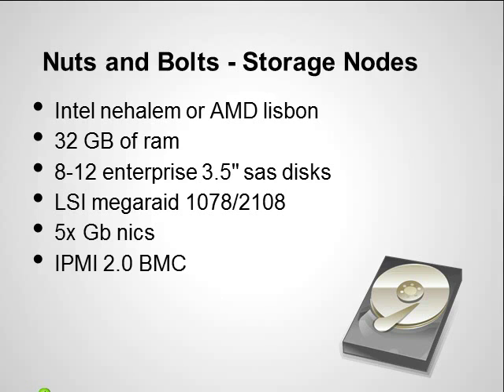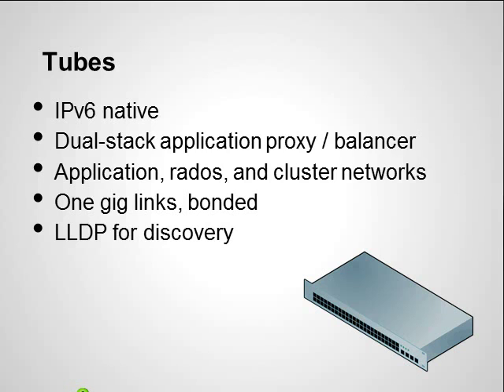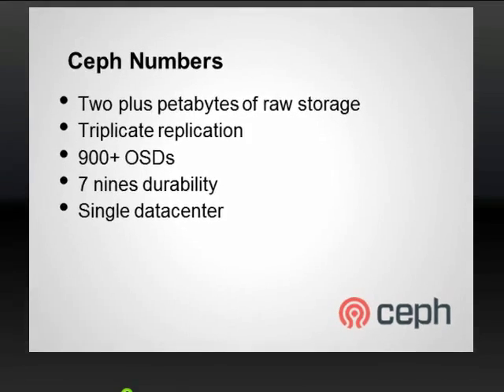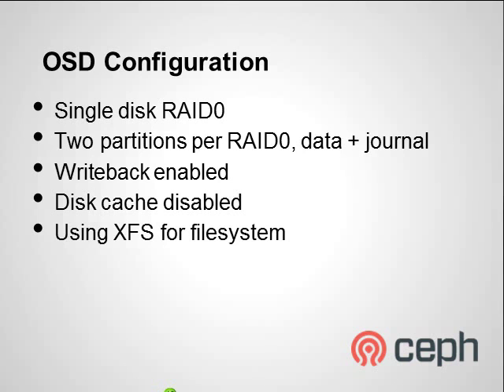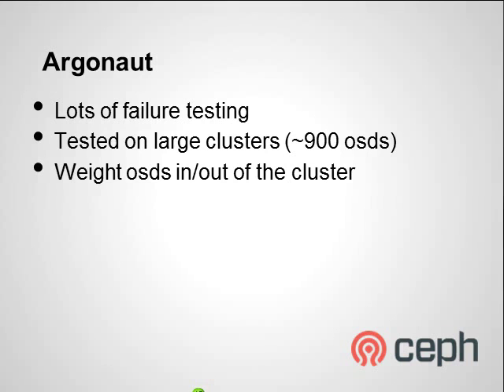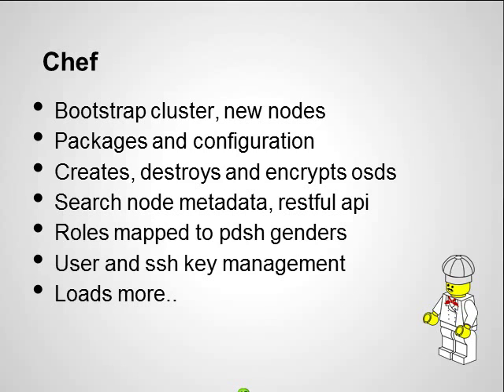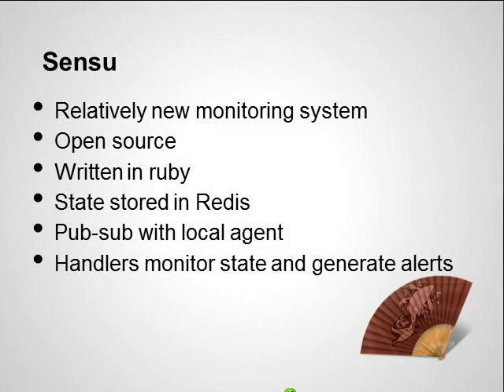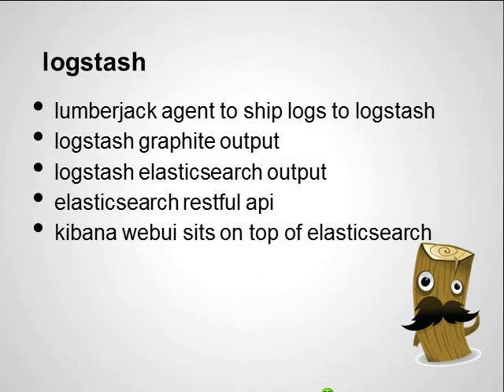DreamObjects Case Study Webinar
Video from our DreamObjects/Ceph webinar on Feb 7 2013. This webinar was guest hosted by Kyle Bader of DreamHost.